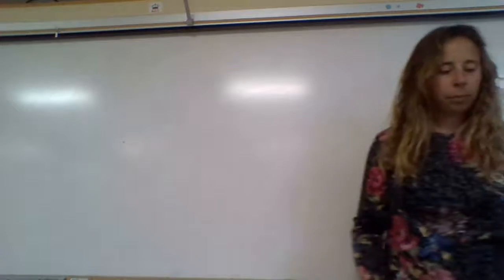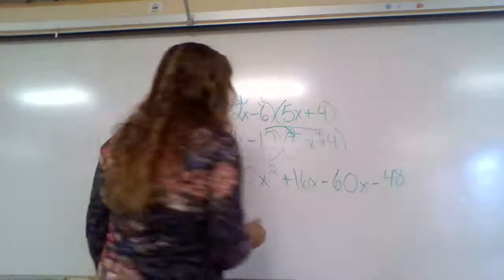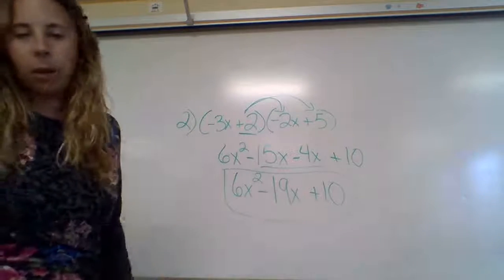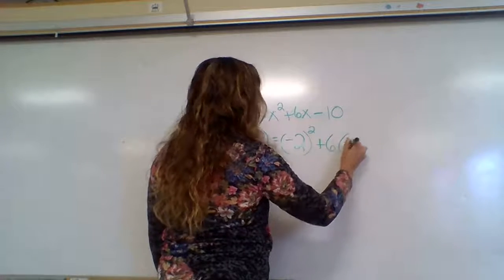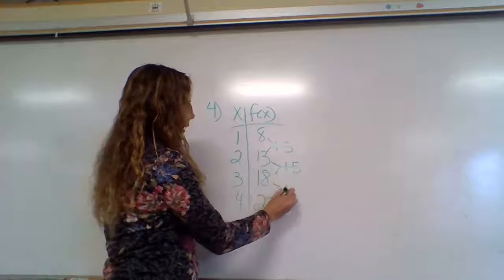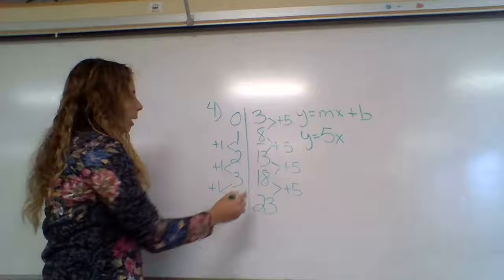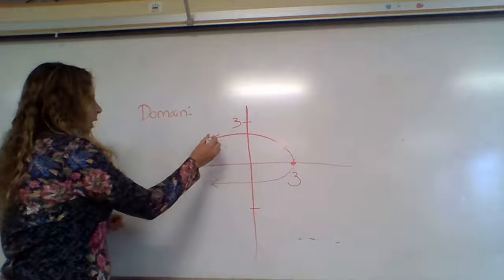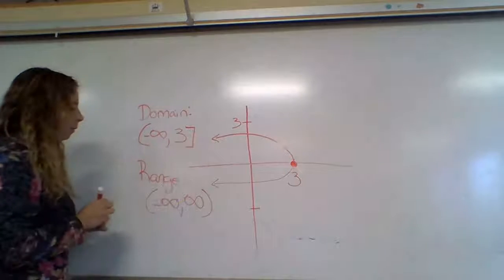Final Review Unit 1 HW HELP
I do the entire Unit 1 Final Review. The other sections will be separate videos.